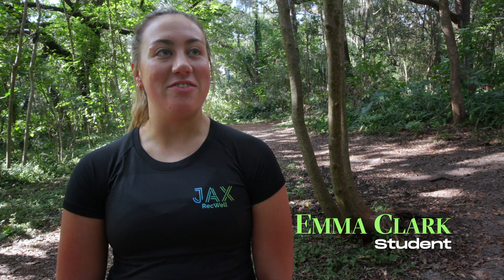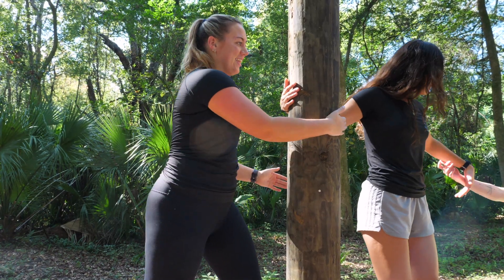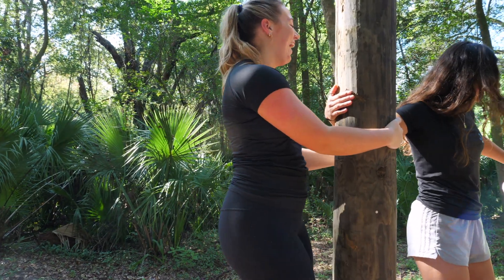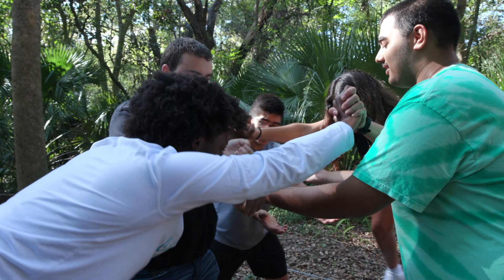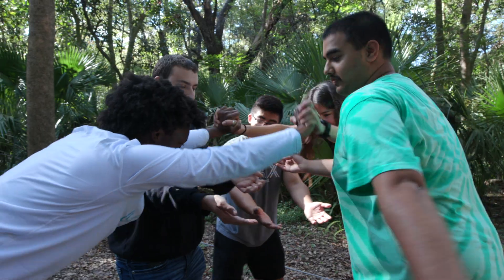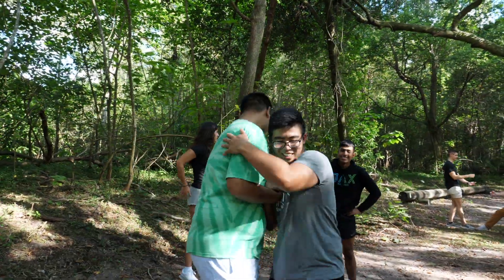JAX RecWell | Challenge Course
The Jacksonville University Challenge Course is an outdoor learning classroom that allows all participants to work on leadership, teamwork and communication skills.

The Challenge Course is open to all faculty, staff and students.